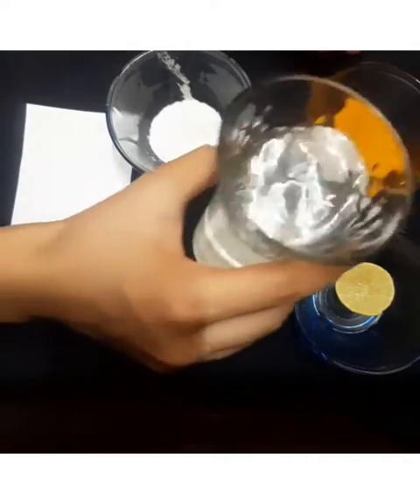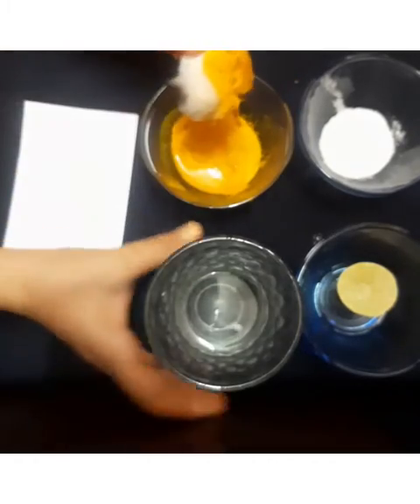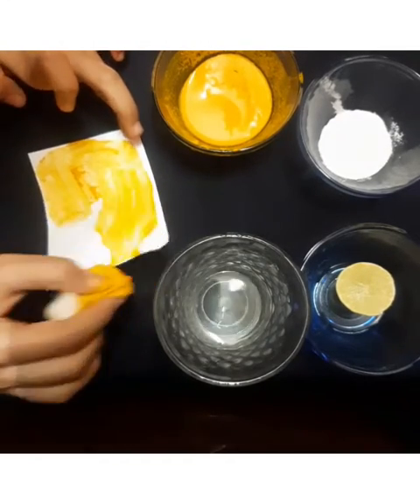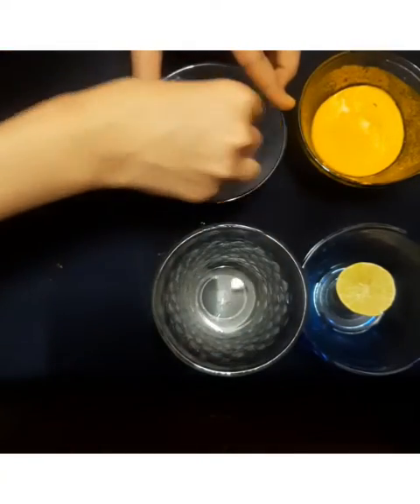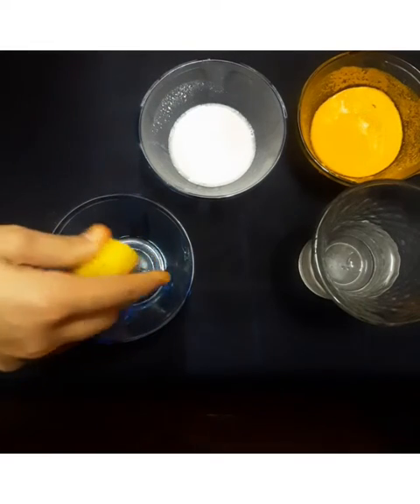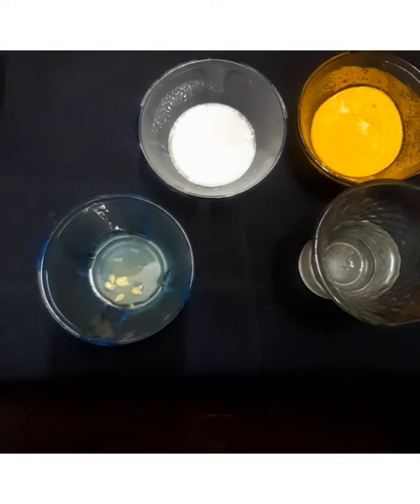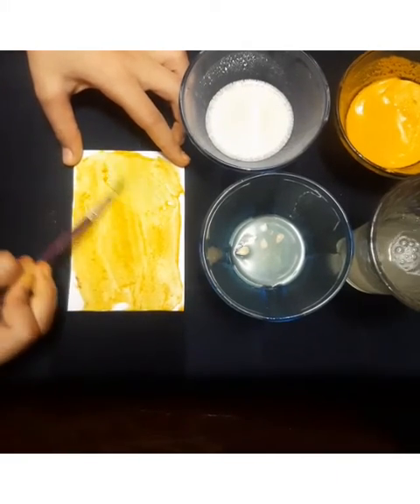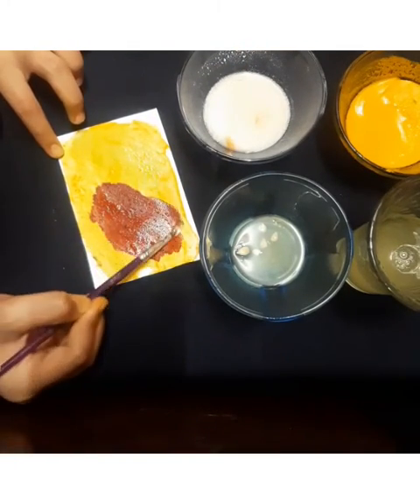science exeriment|learn with sana| experiment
learn with sana